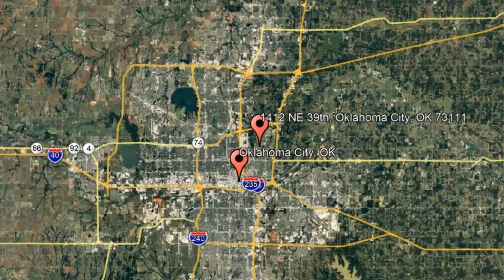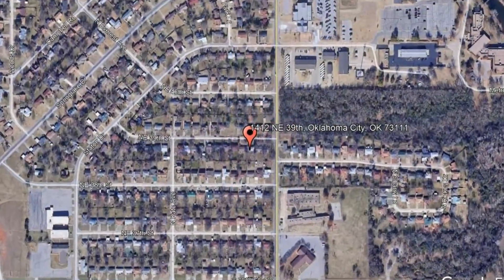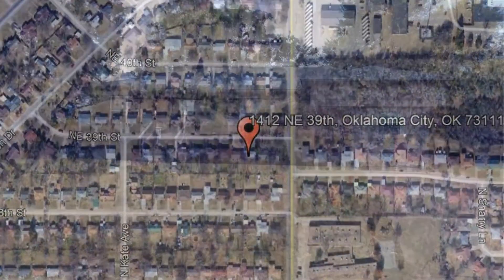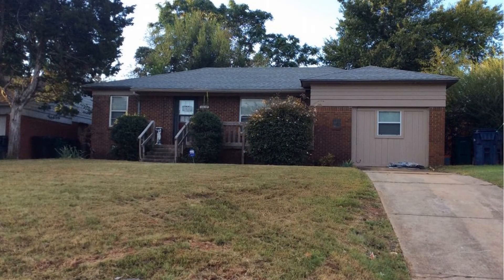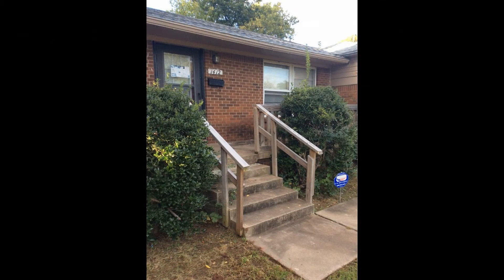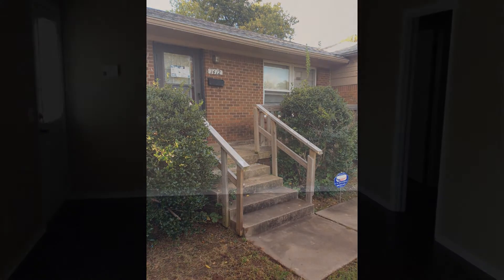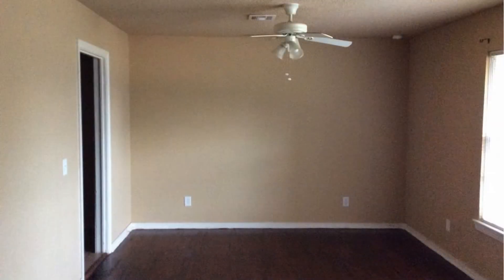Oklahoma City Homes for Rent 3BR/1BA by Oklahoma City Property Management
Check out this virtual tour of 1412 NE 39th, Oklahoma City, OK 73111 by the leading OklahomaCityPropertyManagement company--AHI Properties.

AHI Properties
13764 N Lincoln Blvd, Edmond, OK 73013, USA

One of our OklahomaCityHomesForRent is located at 1412 NE 39th, Oklahoma City, OK 73111. This spacious property in Oklahoma may be your next home! From the front foyer, you will be welcomed by the spacious living room with a ceiling fan and large windows that let natural light in. Just adjacent to the open living room is the charming kitchen and dining room. This home boasts wood flooring in the living room, hallway, and bedrooms. It also features 3 bedrooms and 1 bathroom. The bathroom is spacious and has mosaic floor tiles and pink ceramic on the walls. The bedrooms have large windows and ample closet space for your shoes and clothes. Other features include a laundry room with a backyard access, two parking spots, a nice backyard, a utility room, and many more! Schedule a viewing with us, and see more of this charming home!

Is this your next home? Make one of our Oklahoma City homes for rent yours today and call our leasing team! We're open days, evenings, and weekends! Or, share our houses for rent in Oklahoma City videos to your family and friends!

Renting from a professional property management company like AHIProperties comes with great advantages!

An Oklahoma City property management company like AHI Properties offers convenient solutions to any rental concerns. You can conveniently pay rent online, submit maintenance tickets through our tenant portal, and have access to 24/7 emergency repair services. And since we only have professional Oklahoma City property managers in our team--you know the property you're renting is well-looked after! Rent from AHI Properties today and experience services from a professional property management in Oklahoma City!

AHI Properties
13764 N Lincoln Blvd, Edmond, OK 73013, USA